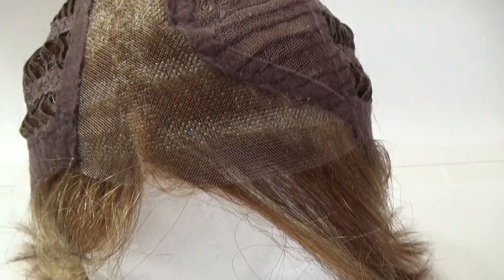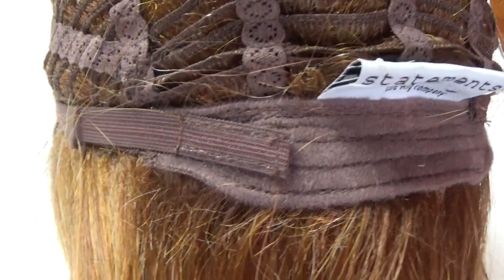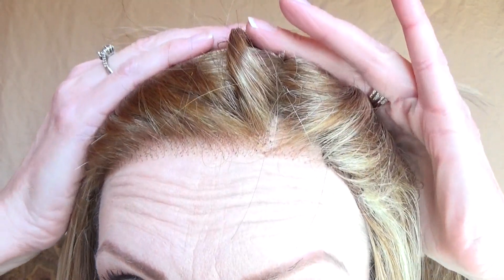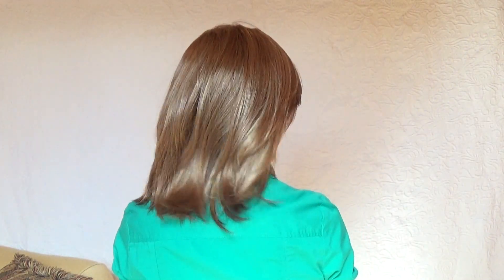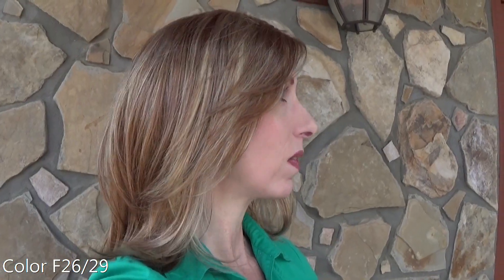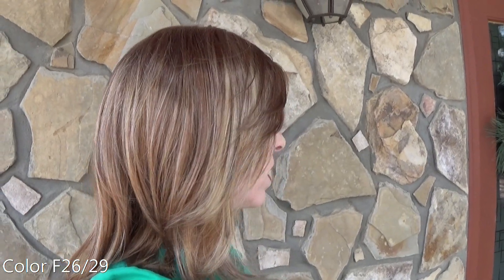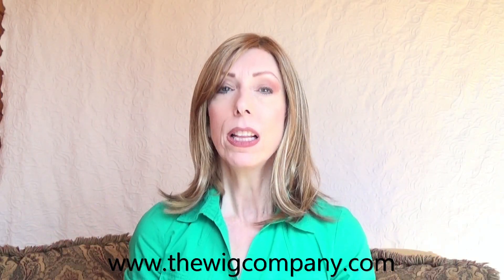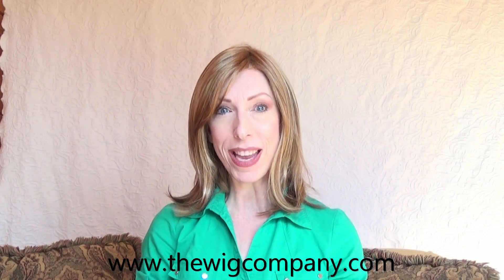THE WIG COMPANY LUXURIOUS WIG | AUBURN | AFFORDABLE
I review The Wig Company's Luxurious wig in auburn color F26/29. Luxurious is part of their Statements Collection. Luxurious is a beautiful mid-length wig designed with a monofilament lace front and hand-tied left side monofilament part. The on trend style features a side-swept bang and Perma-lift™, which gives the wig fibers height and volume. Velvet-lined ear tabs provide comfort and a stretch ribbon lace cap keeps your wig in place.
Available in all Flash Colors. Cap Size: Average. Lengths: 6" front, 8" top, 10" sides, 11½" back, 8" nape. Retail price at the time of filming is $159.00 (on sale for $89.00).

I did not receive financial compensation for my honest wig review. The Wig Company shipped me the Luxurious wig to review.

I look forward to chatting with you about wigs, toppers, hairpieces and more in the comment section under each video. Thank you for taking the time to watch my videos. XOXO